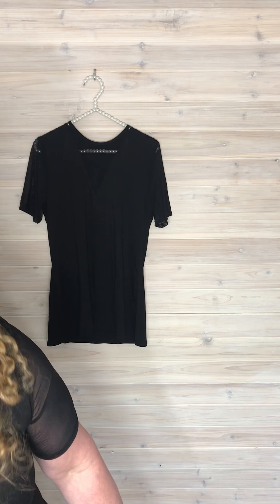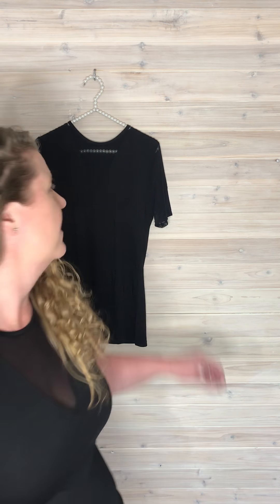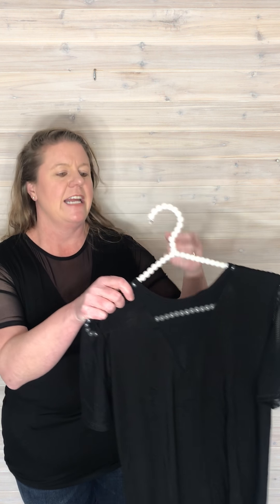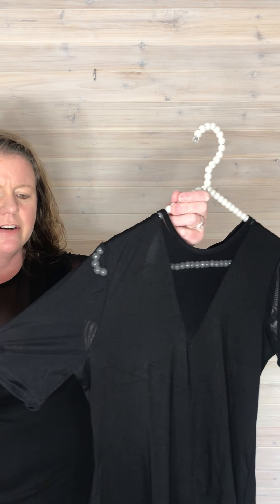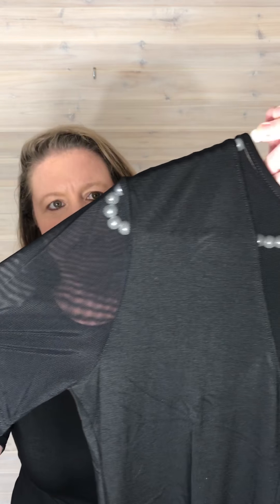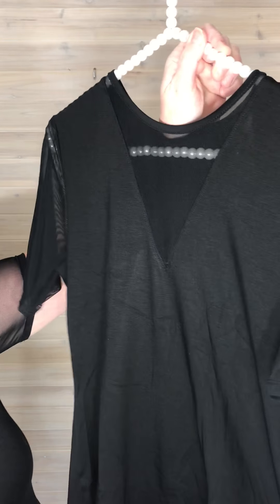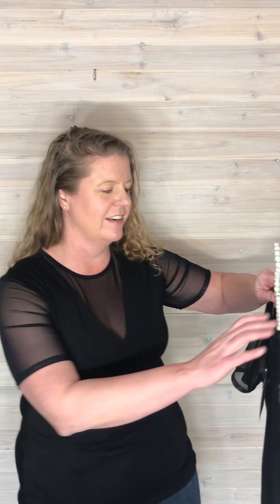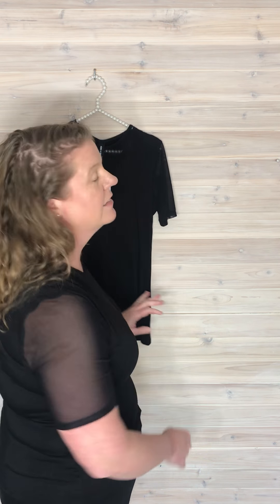Agnes & Dora by Deb: The Sheer V Neck Tee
Watch my review of a brand new style just released by Agnes & Dora. the Sheer V Neck Tee! It’s a rayon spandex blended tee that is sophisticated, sexy, stylish, and so versatile! I have this tee in black in sizes S-3X and they are $36. Please join my Facebook group ShoppingWithDeb.com to see live previews of new styles and hear honest reviews about fit. You can also visit my shopping site to claim this tee and see the various styles I have in stock at ShopAllTheClothes.com!